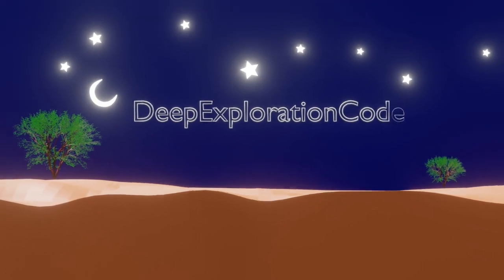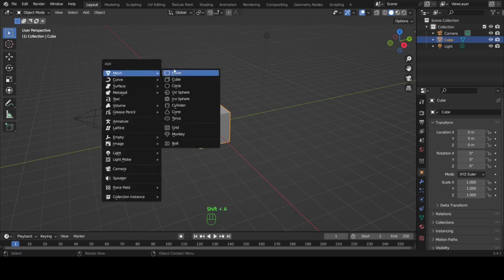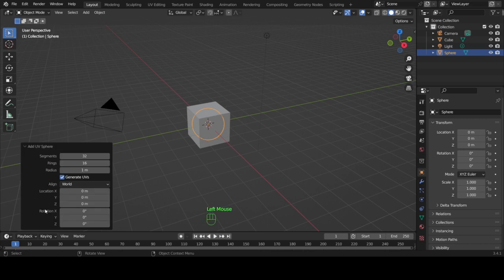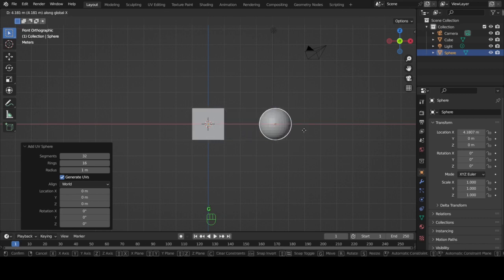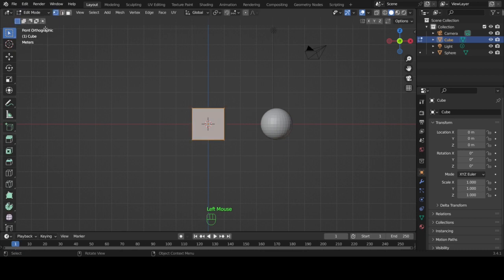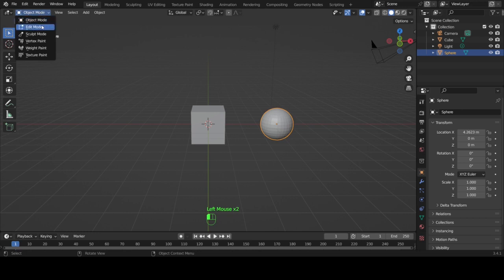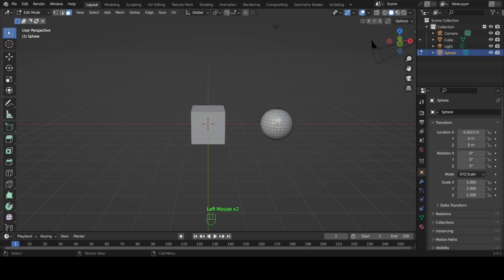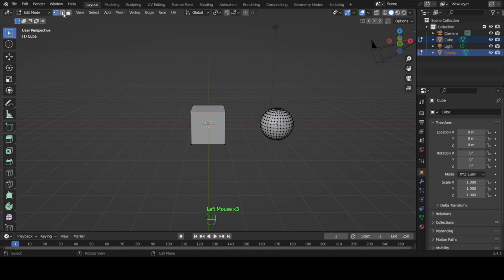Tips and tricks 010: Here are two useful Blender tips that you may not be aware of.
In this short tutorial I am going to show you two very interesting Blender tips that you might not be aware of yet. The first is about using the edit mode and the other is about the vertex/edge/face selection mode.

Have fun!